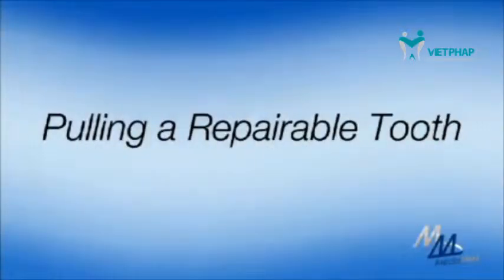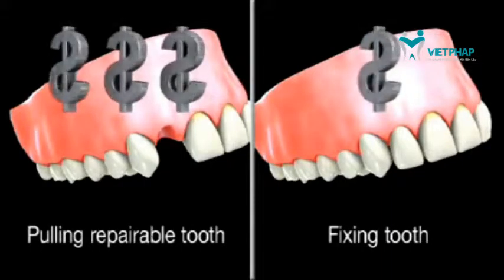dental extractions | Điều trị thẩm mỹ nha khoa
Điều trị thẩm mỹ nha khoa, điều trị răng sứ, điều trị bị mất răng, làm cầu răng, thẩm mỹ nha khoa, bọc răng sứ